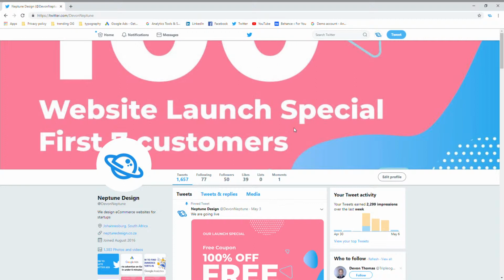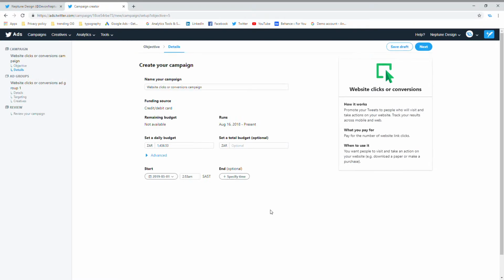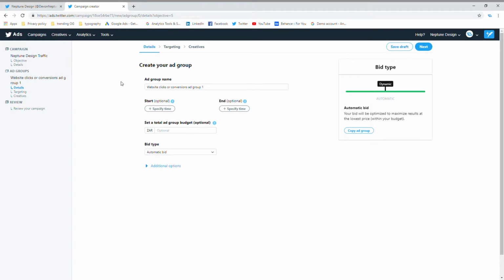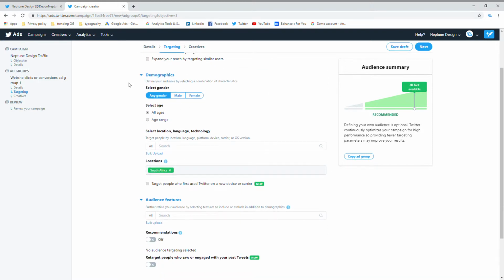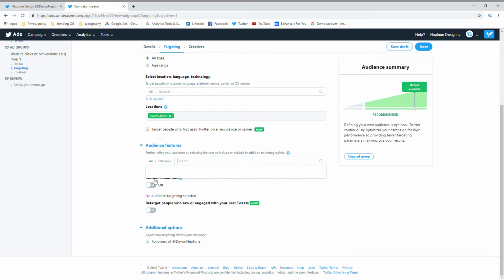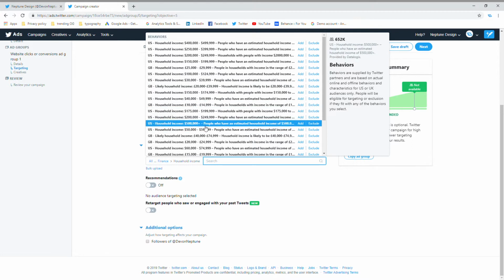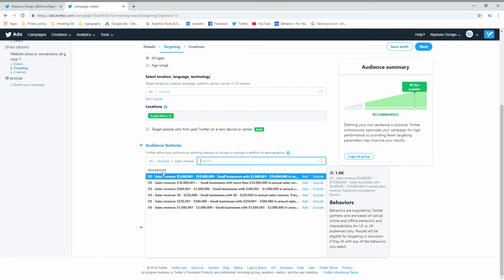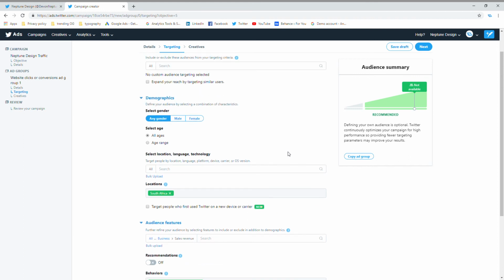BETTER CUSTOMERS MORE OFTEN WITH THESE SIMPLE TWITTER SETTINGS | Twitter ads targeting tutorial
In this video, I'll take you through many twitter ads targeting options and show you how to target audiences based on their income, you can also target business owners.

Please note for some countries this form of targeting might not be available